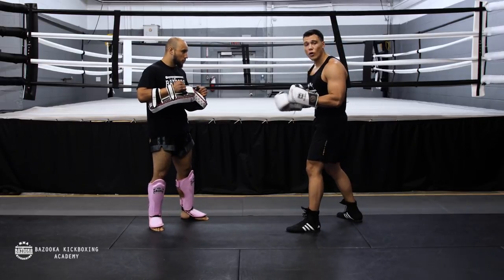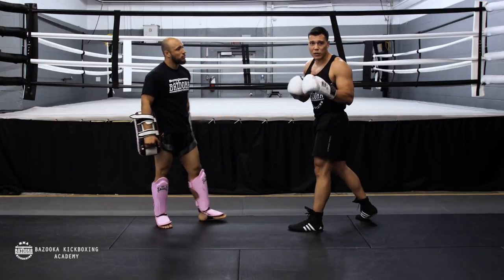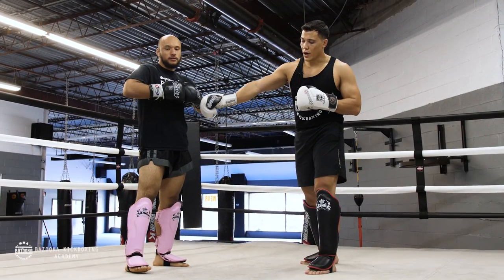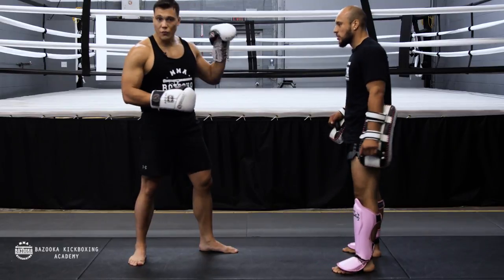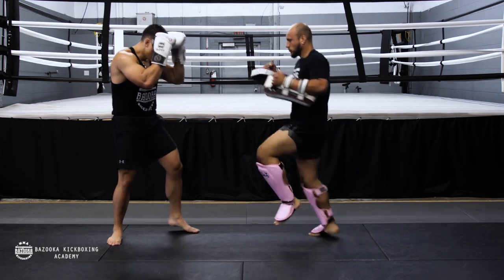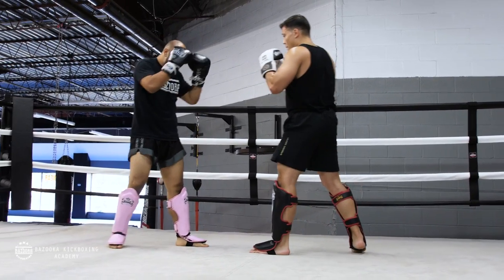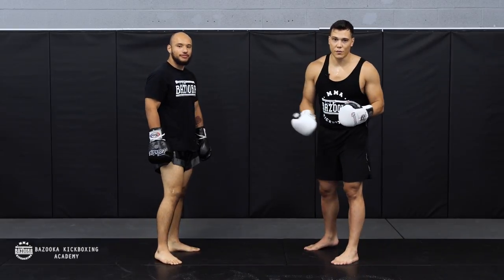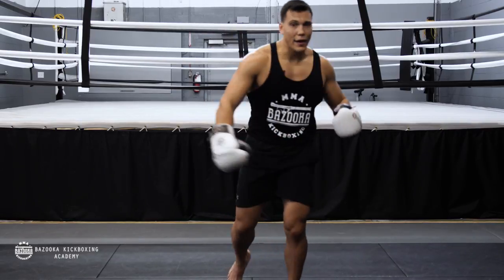BKA - Episode #34 - Leg Blocks and Countering with Punches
I am excited to share my knowledge which has made me a successful champion all through my amateur days to my professional career with Glory!

Looking forward to hearing from you and how your training is progressing!